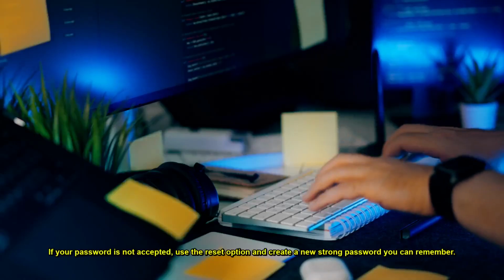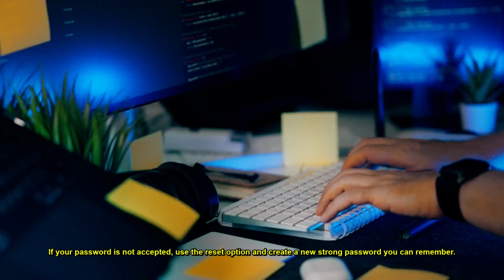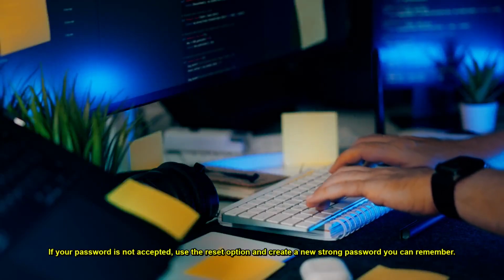How to Build a Knowledge Base with Zendesk - Easy Tutorial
In this easy-to-follow tutorial, we’ll guide you through the process of building a comprehensive knowledge base using Zendesk. Whether you're a beginner or looking to enhance your customer support, this video covers everything from setting up your knowledge base to organizing articles and optimizing for search. Learn how to create a user-friendly experience for your customers and improve your support efficiency.